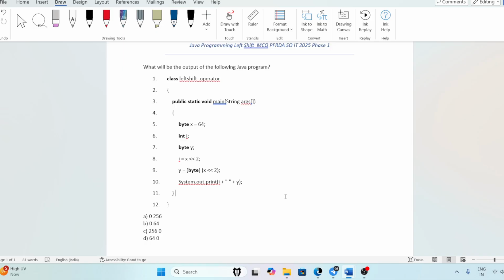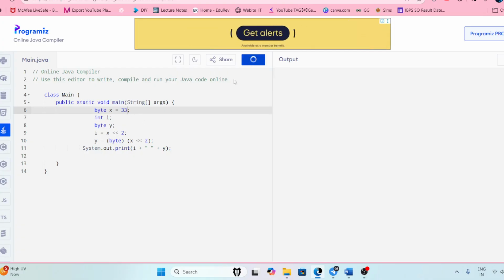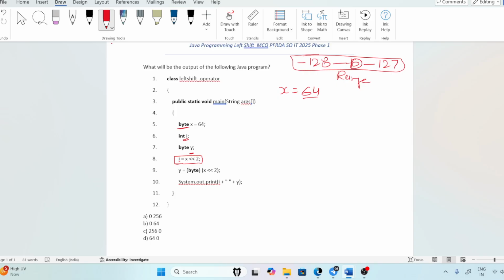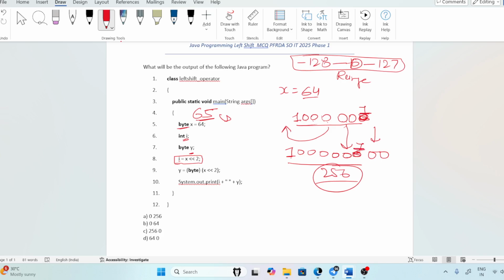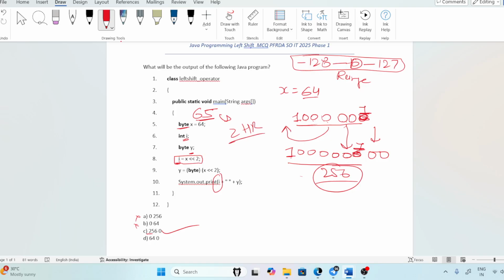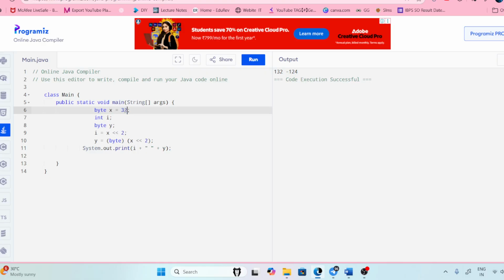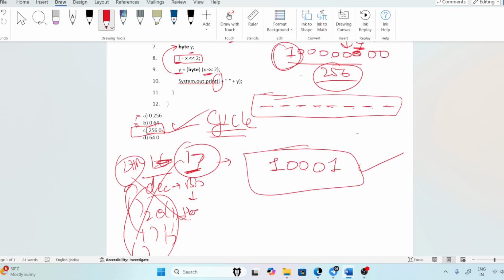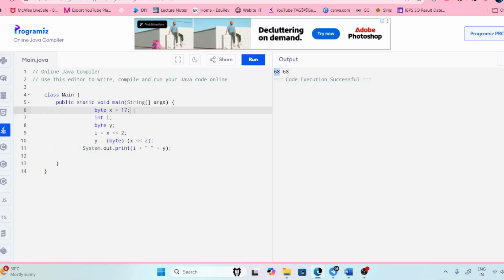Java Programming MCQ PFRDA SO IT 2025 Phase 1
For so it & computer programmer & UGC NET  group